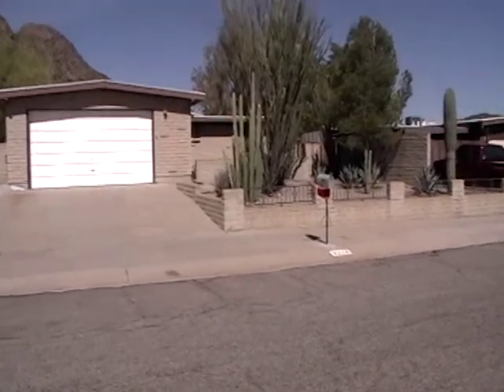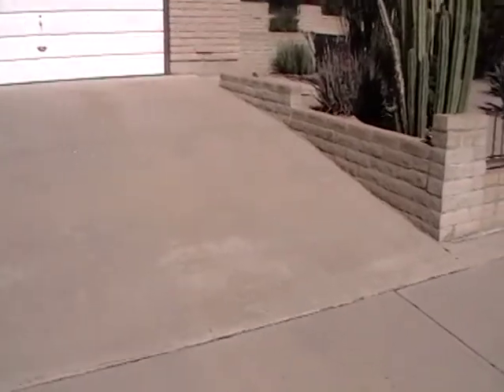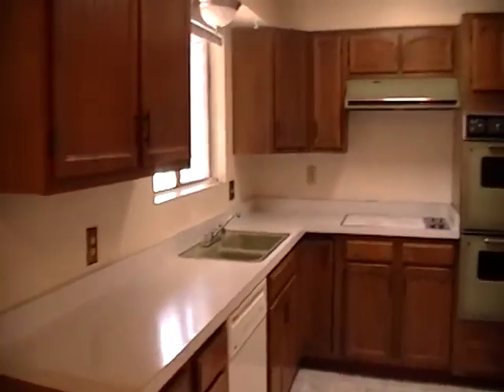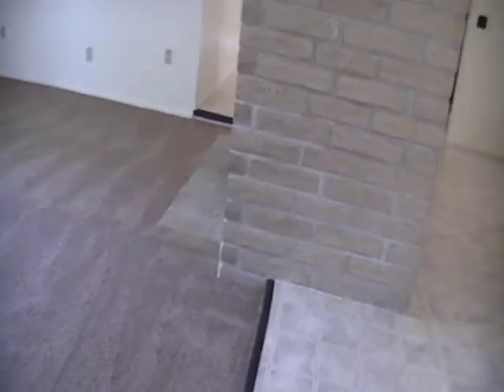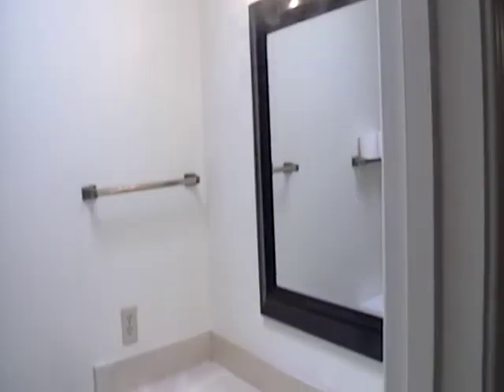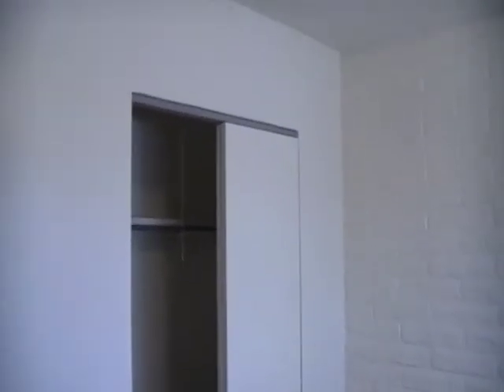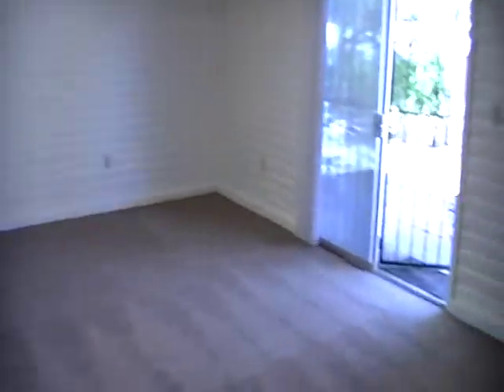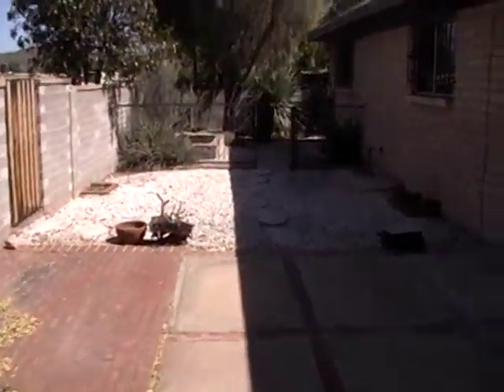3116 W. Alaska Street- Video Tour